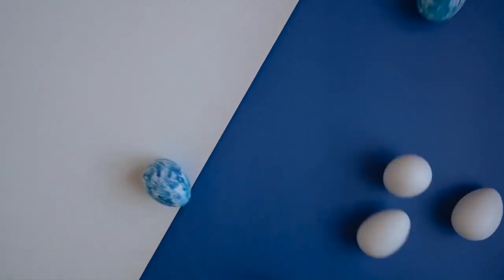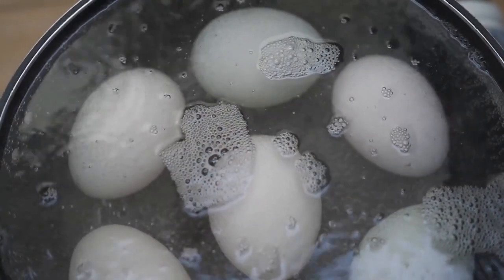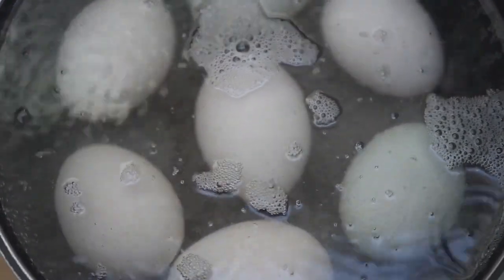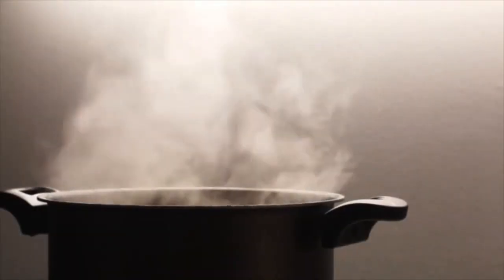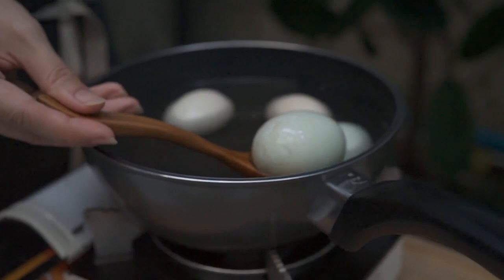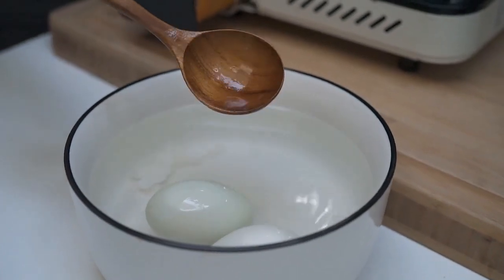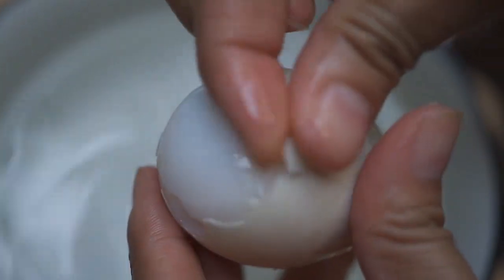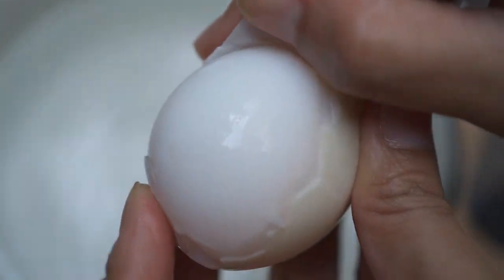Perfectly Cooked Eggs: Achieve Egg-cellent Results Every Time!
Embark on a culinary adventure that celebrates the delicate art of cooking eggs to perfection! Introducing 'Perfectly Cooked Eggs: Achieve Egg-cellent Results Every Time.' Join us on a journey where science meets passion, and every step brings you closer to mastering the art of egg preparation.

🍳 Delight in the Symphony of Cooking Times: Dive into a meticulously crafted table that unveils the secrets of soft-boiled, medium-boiled and hard-boiled eggs. Let your taste buds be your guide as you explore the harmonious balance between texture and taste, from the velvety yolk to the ethereal white.

🔥 Master the Dance of Boiling: Watch in awe as eggs take a transformative plunge into boiling water, each moment calibrated to create eggs that are cooked to perfection. Learn the precise techniques that ensure your soft-boiled eggs are luxuriously tender, your medium-boiled eggs are flawlessly balanced, and your hard-boiled eggs radiate a timeless elegance.

❄️ From Heat to Chill: Witness the delicate transition as eggs move from the bubbling embrace of hot water to a refreshing ice bath. Discover the trade secrets that guarantee shells that peel away effortlessly, unveiling the treasures within.

🍽️ The Art of Peeling: Unveil the satisfying reveal as skilled hands gently peel back the curtain on beautifully cooked eggs. Experience the tactile pleasure of revealing a smooth surface, ready to be savored in all its culinary glory.

Join us on this gastronomic journey as we unlock the mysteries behind achieving egg-cellence with every plate. Whether you're an aspiring home chef or a seasoned cooking enthusiast, this video promises to equip you with the knowledge and inspiration needed to create flawlessly cooked eggs that elevate your dishes to new heights.

Get ready to transform your kitchen adventures with 'Perfectly Cooked Eggs: Achieve Egg-cellent Results Every Time!"